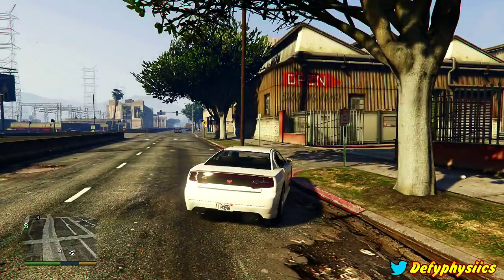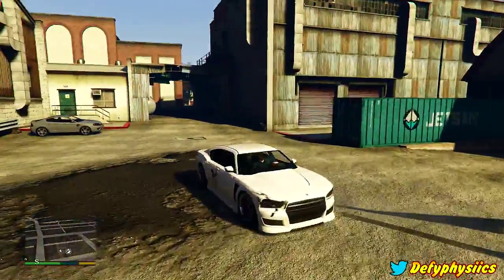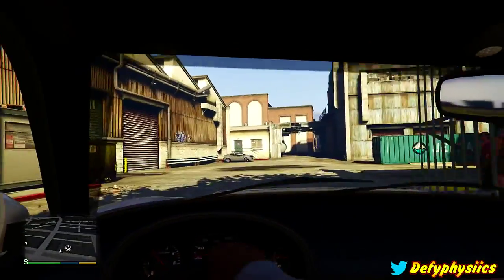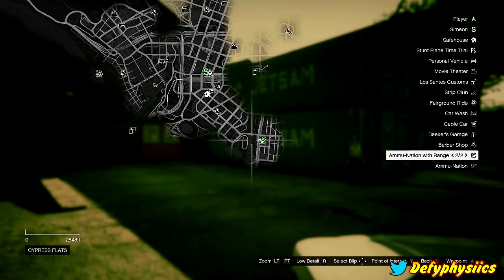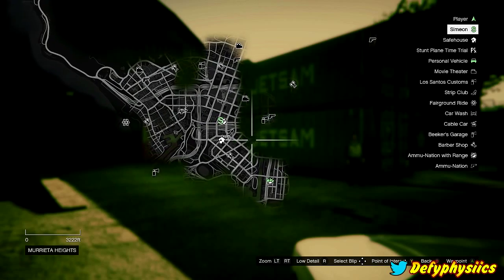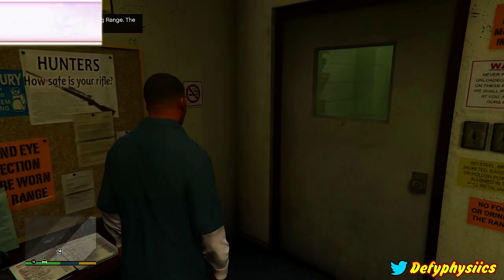GTA 5 How To Get Rail Gun Free INSTANTLY! (GTA 5 Glitch) GTA 5 Next Gen!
● GTA 5 How To Get Rail Gun Free INSTANTLY! (GTA 5 Glitch) GTA 5 Next Gen! (GTA 5 Xbox One)

Here is a really beast GTA 5 Glitch for GTA 5 Next Gen Consoles. How To Get the RailGun in GTA 5 for FREE! Instantly get the railgun in about 3 seconds! Its such a great glitch and you can have tons of fun with the railgun!

● PREVIOUS VIDEOS! ●

GTA 5 Next Gen Heist? (GTA 5 Heist) Rockstar Rep Says "GTA 5 Heist Shortly After"

GTA 5 Next Gen PS4 VS PS3 Gameplay Comparison! (GTA 5 Gameplay) PS3 VS PS4 GTA V!

★ Other EPIC Races! ★

GTA 5 Adder Vs Zentorno LONG TRACK! Fastest Car In GTA 5! PROOF Speed Test

GTA 5 Online Adder VS Zentorno! Fastest Car In GTA

GTA 5 Online Zentorno VS Turismo! Fastest Car In GTA

GTA 5 Online Zentorno Versus Jet! Fastest Vehicle In GTA